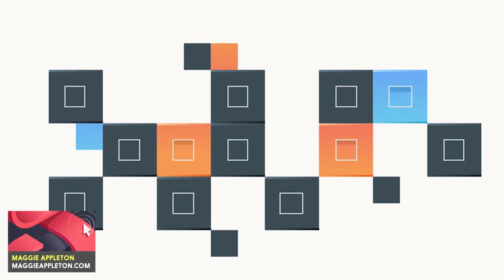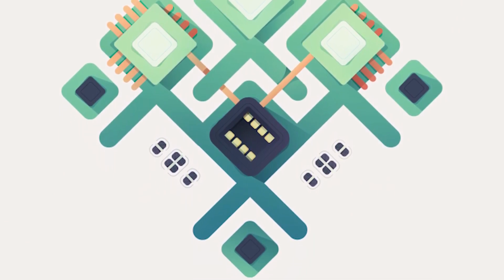171572 6 Not Just Characters Character Design with Story